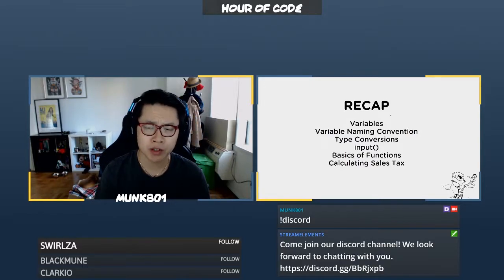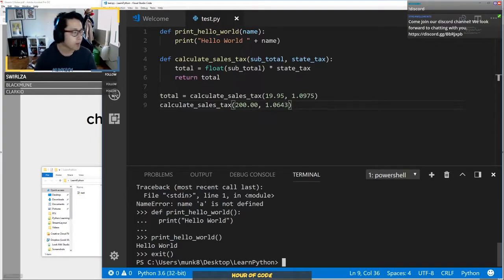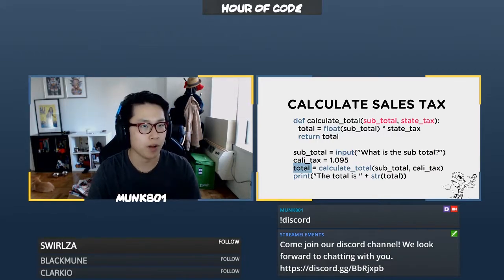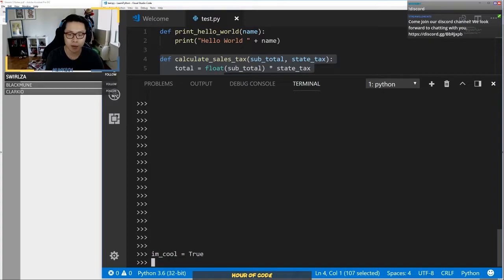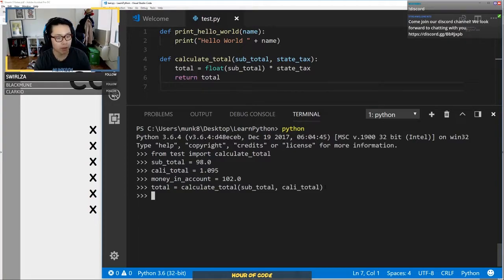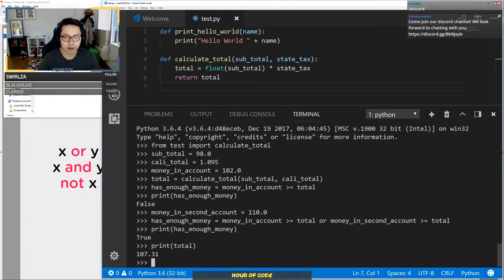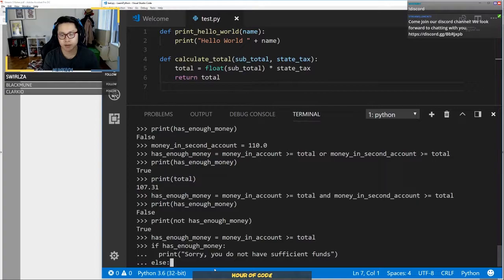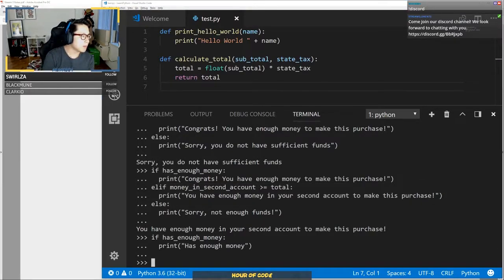Hour of Code - Learn Programming w/ Python (Livestream Ep. 3)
Episode 3: Understanding Functions and Modules

Tune in to our live stream every Tues & Thurs 5 PM PST

Topics Discussed
- Booleans
- Logic Operations
- Conditionals
- Introduction to Modules
- Modules & Functions